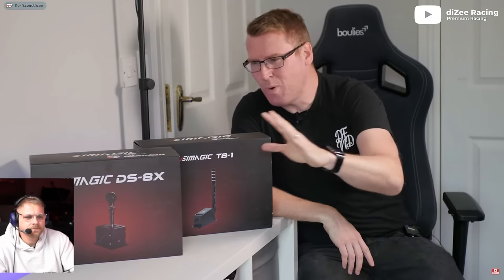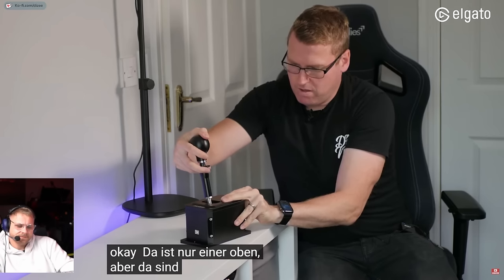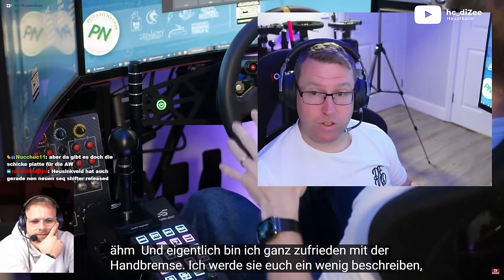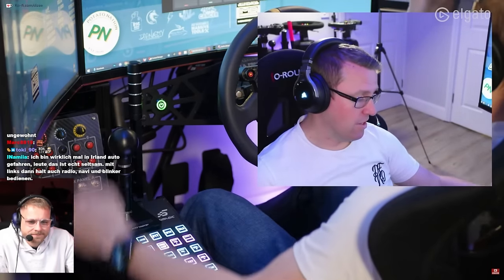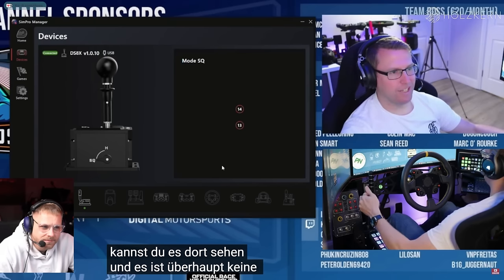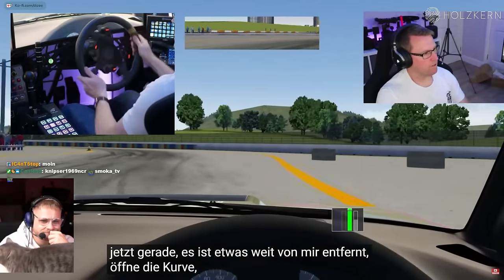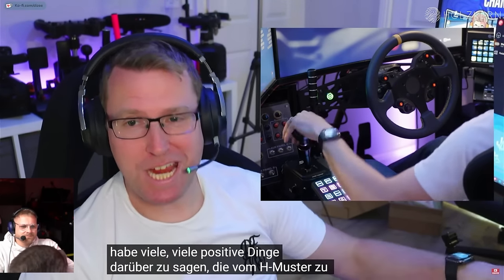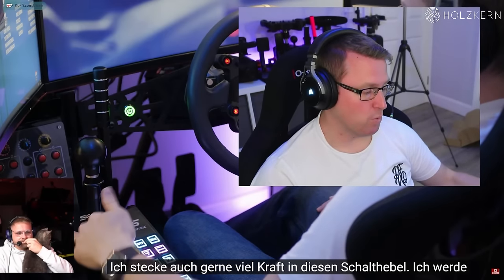Simagic geht RICHTIG auf Angriff - DS-8X & TB-1 Reaktion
**=Reflink